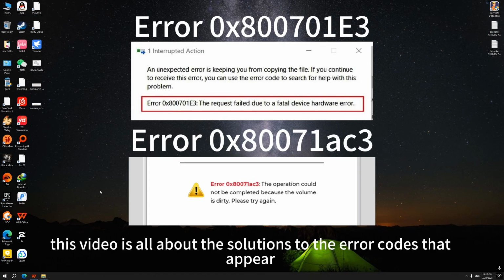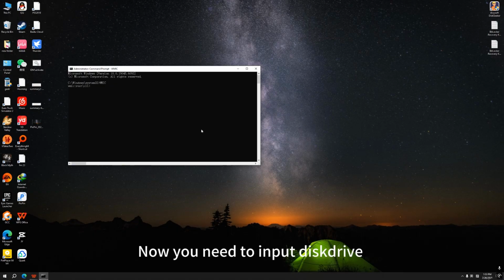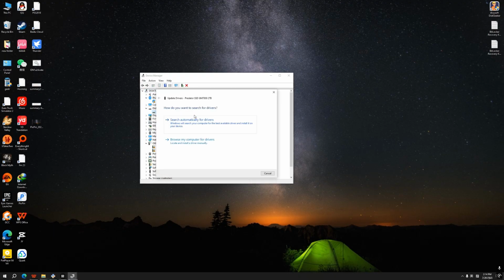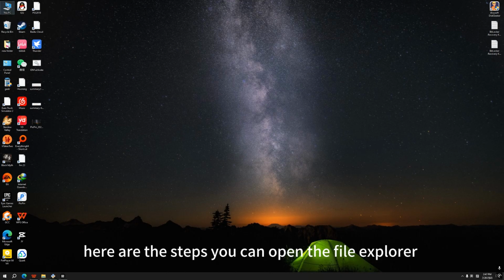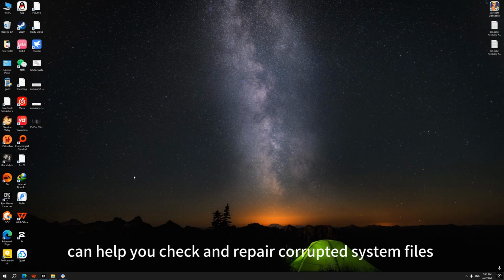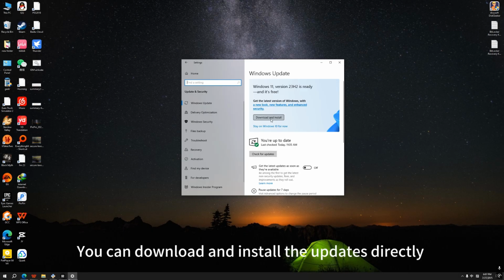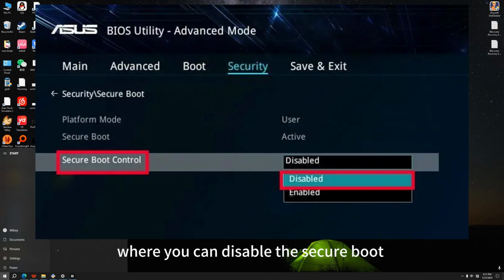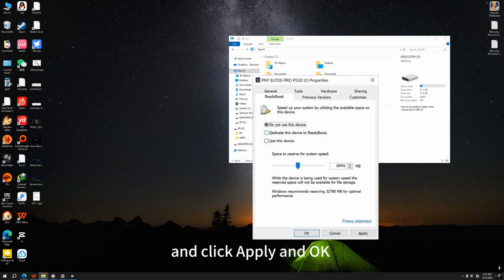Fix 0x800701e3 or 0x80071ac3 Error Code When Copying Files to External Hard Drive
0x800701e3 or 0x80071ac3 is the error code that appears when Windows users copy files from a Windows computer to an external hard drive. This video explores all the step-by-step solutions to this issue!

🎬 Chapters:
00:06 Error codes that appear when copying files from a Windows PC to an external hard drive
00:27 Solution 1 to both 0x800701e3 and 0x80071ac3 error codes - Run WMIC check
01:11 Solution 2 to both 0x800701e3 and 0x80071ac3 error codes - Update disk driver
01:35 Solution 3 to both 0x800701e3 and 0x80071ac3 error codes - Run a CHKDSK scan
02:00 Solution 4 to both 0x800701e3 and 0x80071ac3 error codes - Format the drive
02:35 Solution 1 to 0x800701e3 error code - Run SFC and DISM
03:09 Solution 2 to 0x800701e3 error code - Update Windows
03:37 Solution 3 to 0x800701e3 error code - Disable Secure Boot
04:19 Solution 1 to 0x80071ac3 error code - Disable ReadyBoost